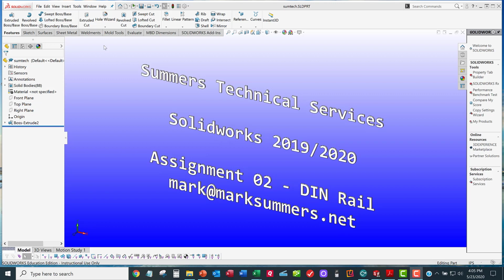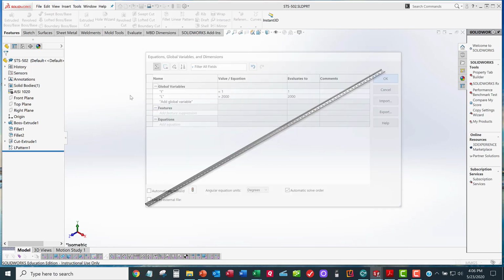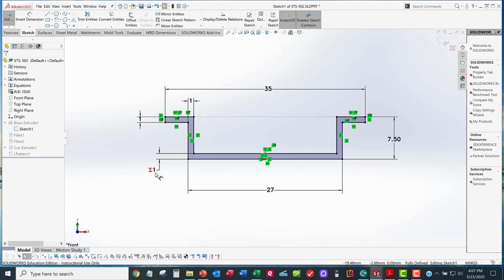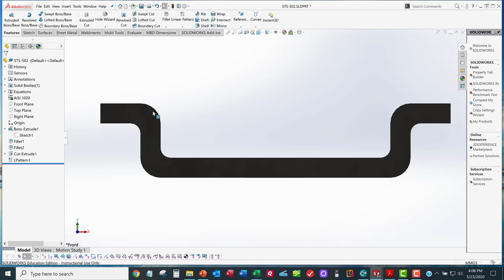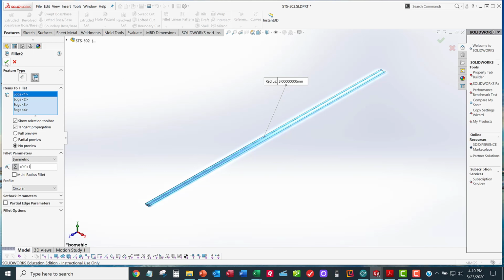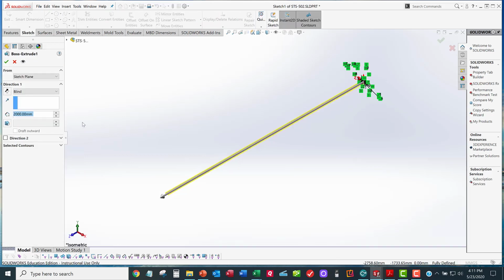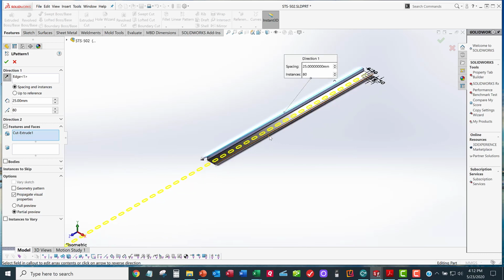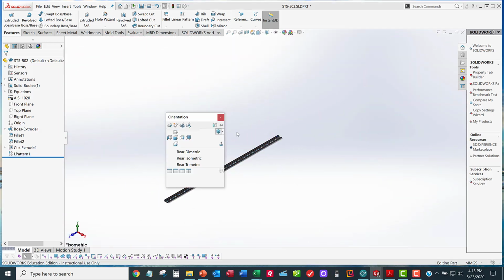NRG-YYY-XX-02 - DIN Rail Solidworks - Part II